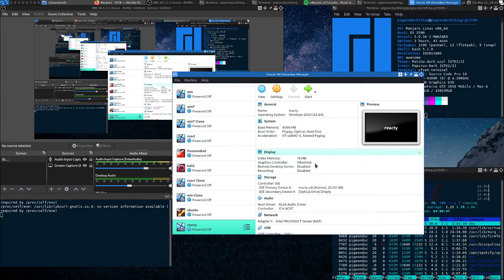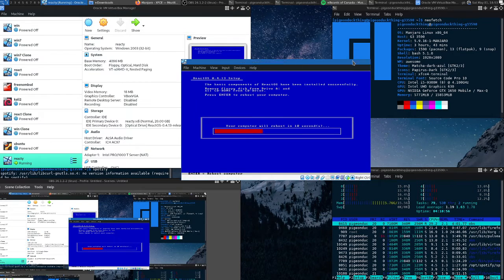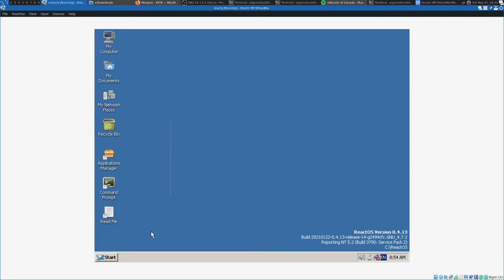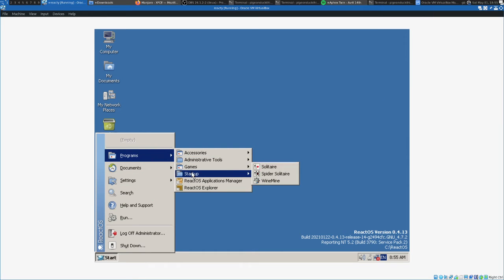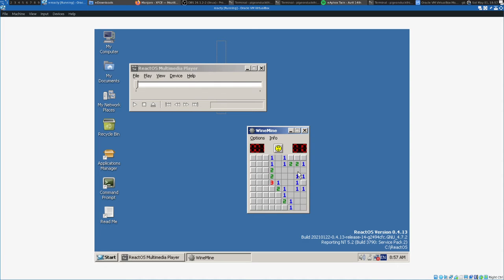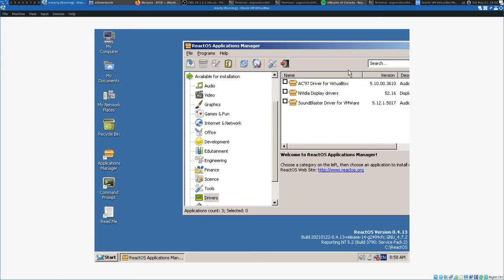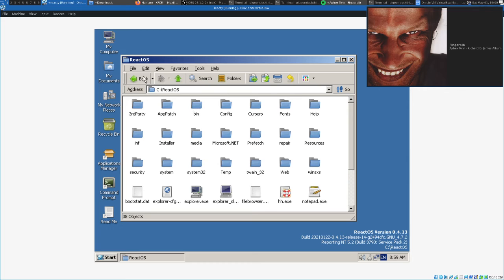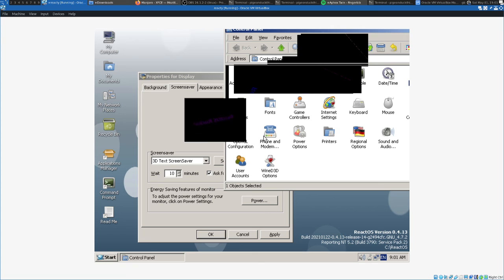homicidal maniac breaks reactOS (with commentary)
its all in the title.